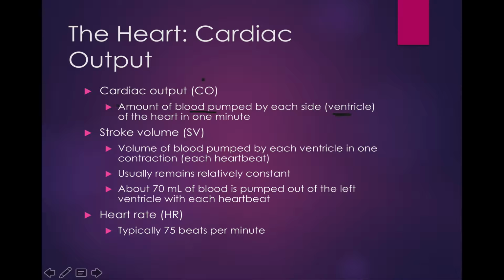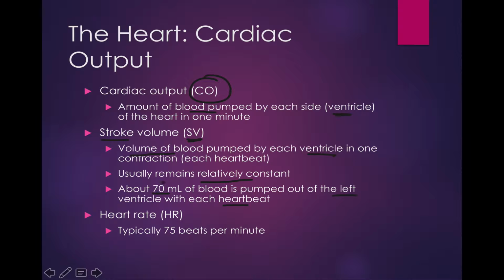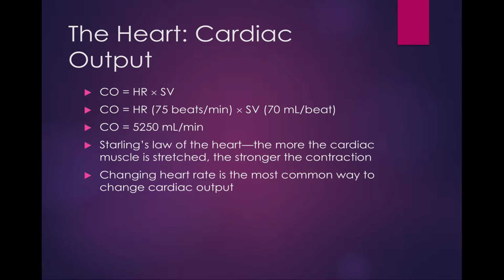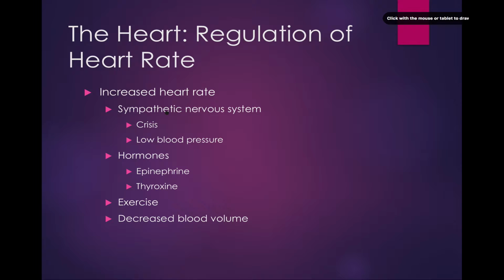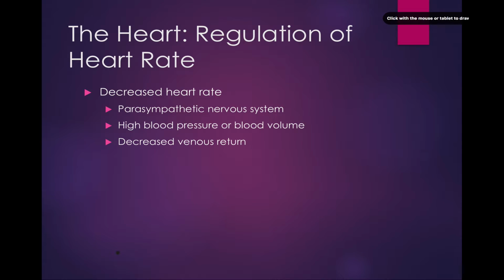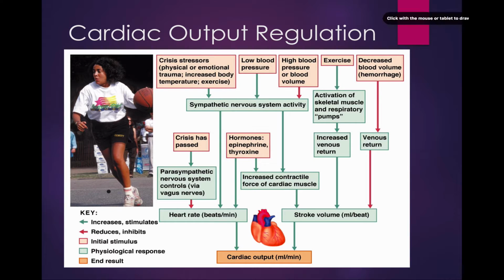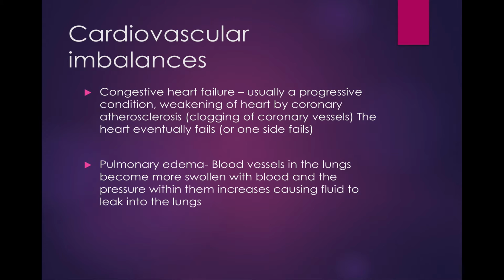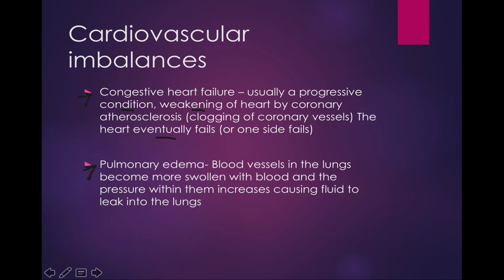009 Heart Physiology 2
This video covers cardiac output and how CO is regulated throughout the body.